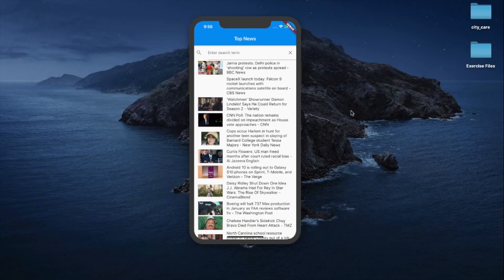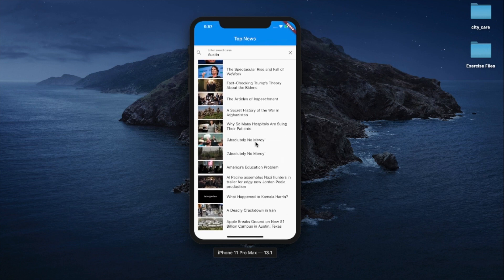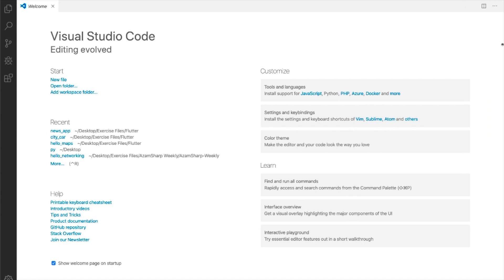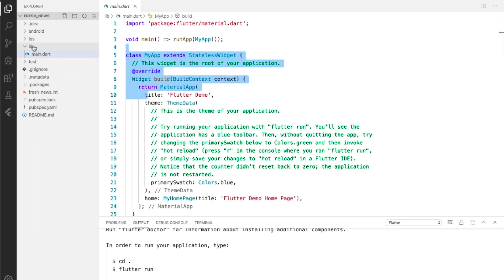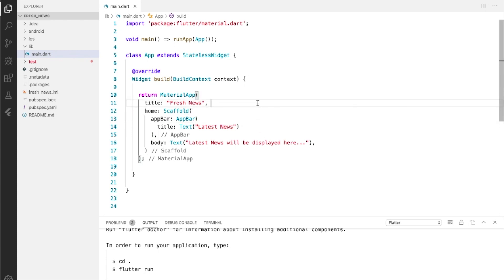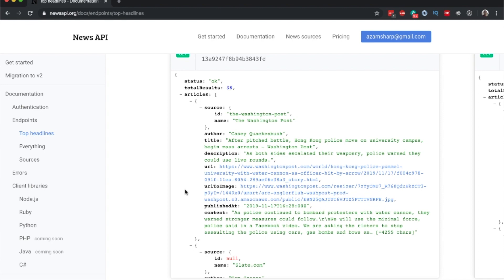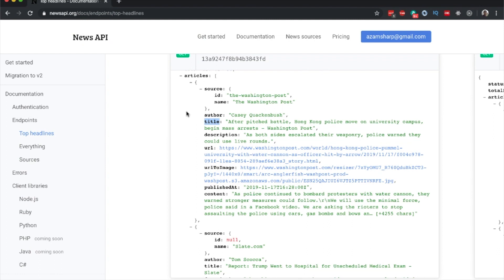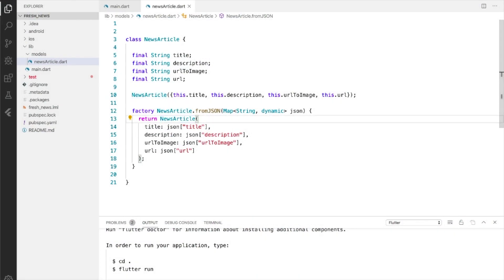Building News App Using JSON API and Flutter Part 1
In this video, Mohammad Azam will demonstrate how to get started with implementing a live news app using Flutter and JSON API.